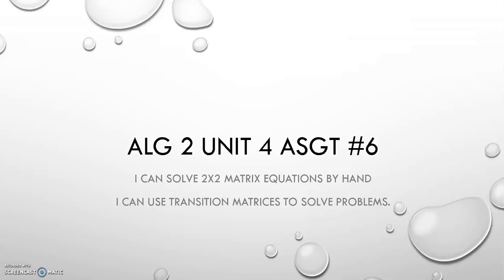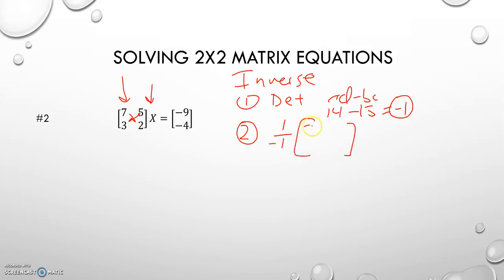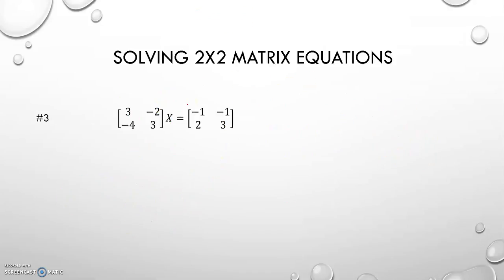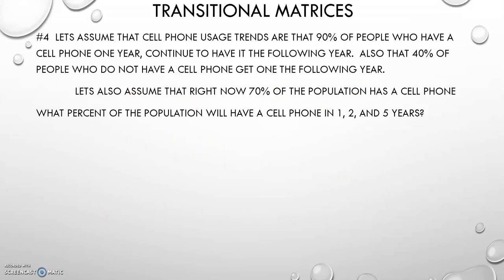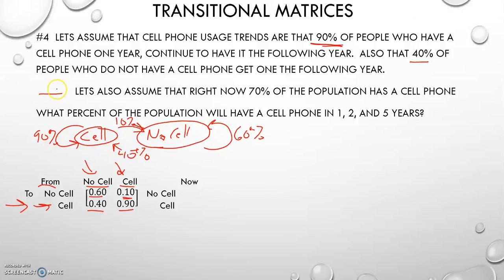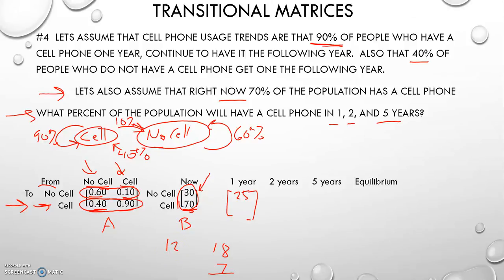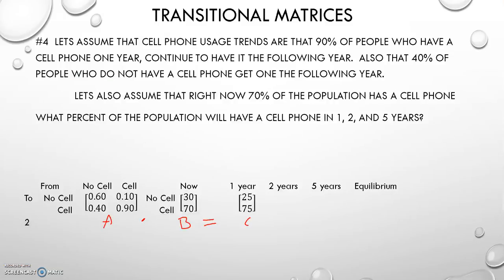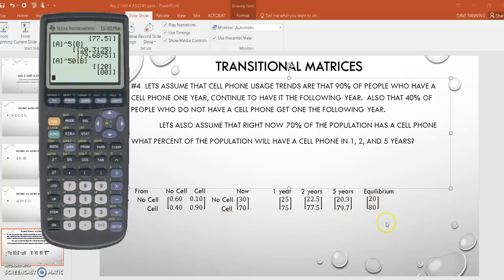Alg2 Unit 4 ASGT #5